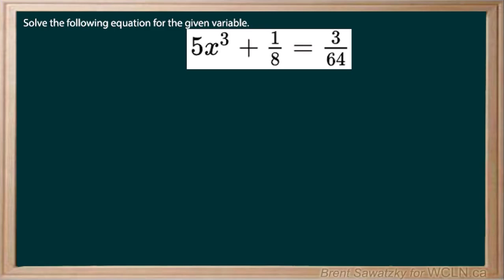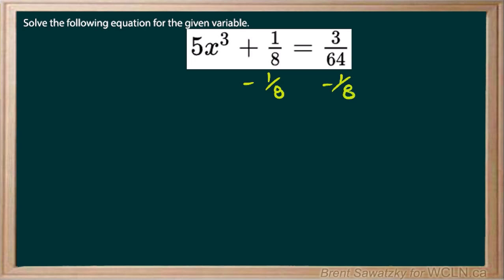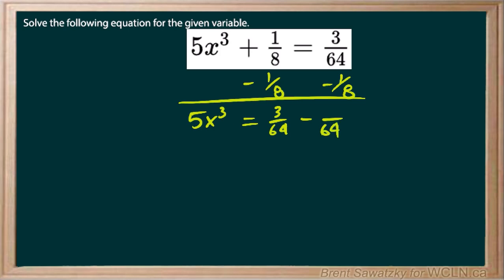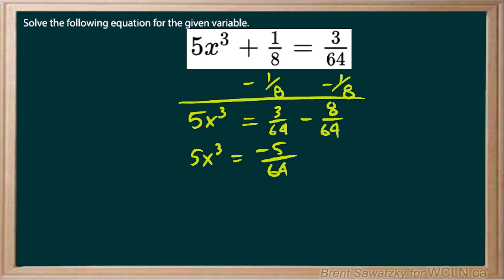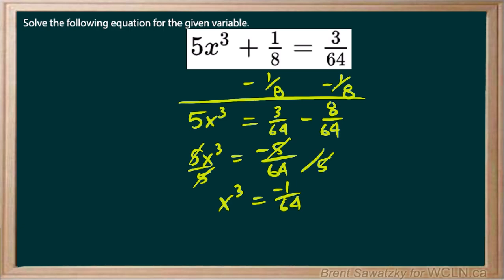WCLN - Math - PRACTICE-0038-EX4